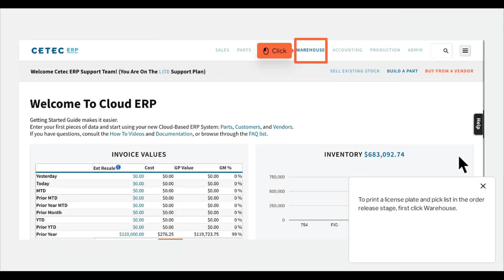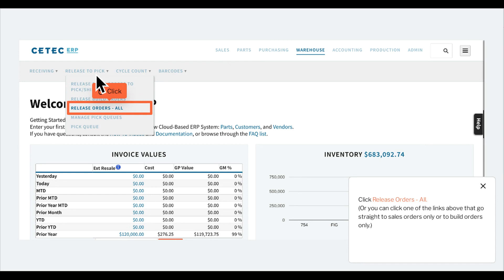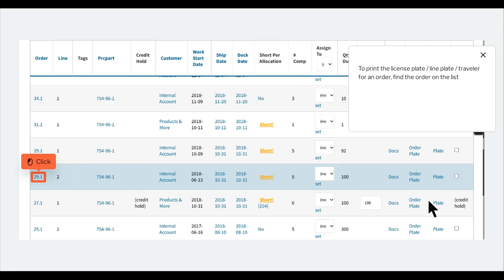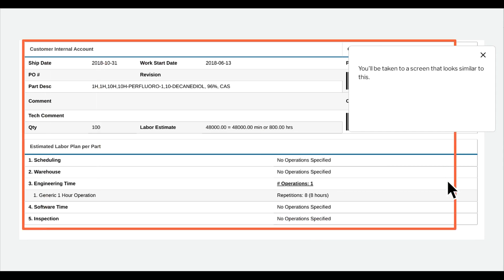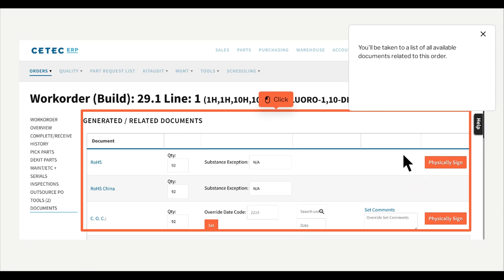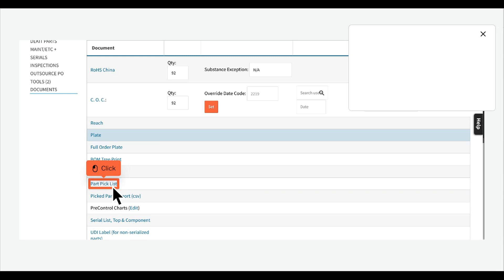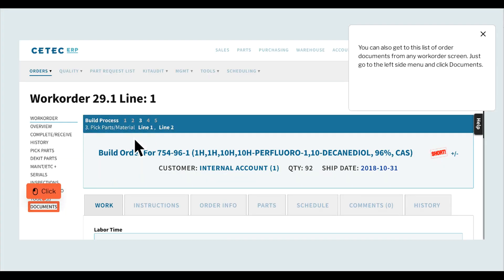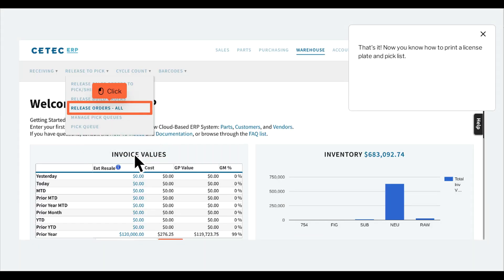Order Release in Cetec ERP - How to Print a License Plate and Pick List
When I'm releasing an order, how can I print a license plate and pick list?